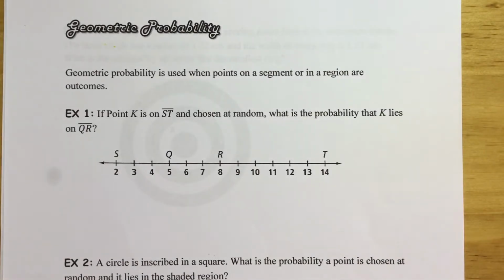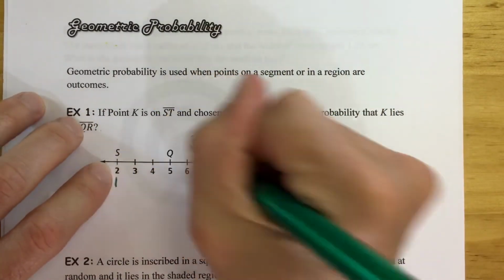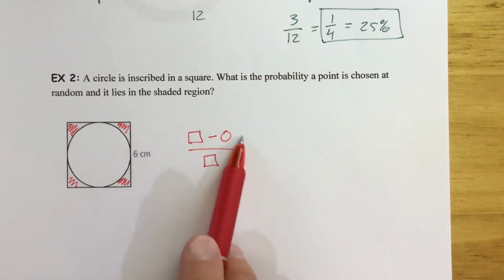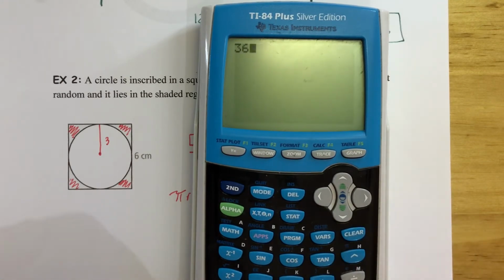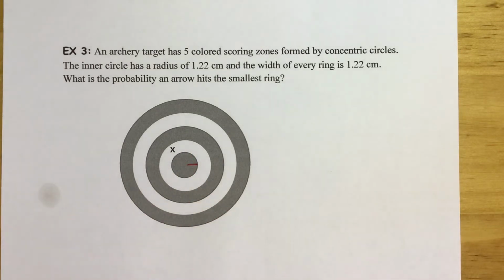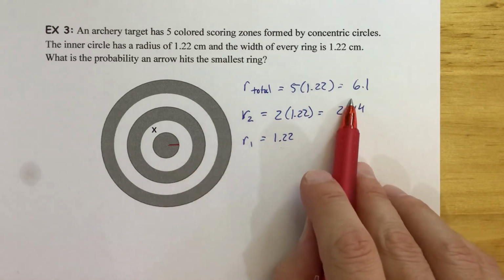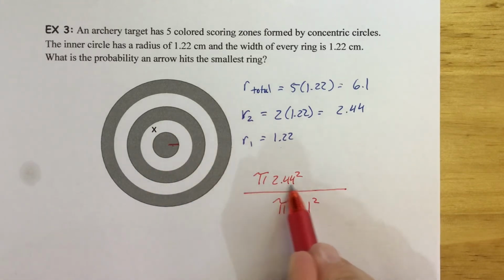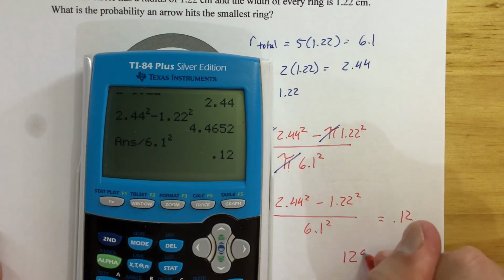ESB Geometry: Geometric Probability